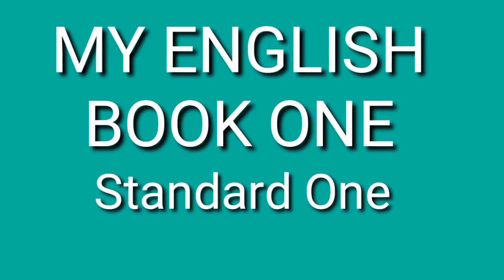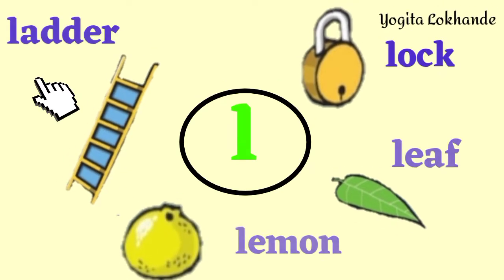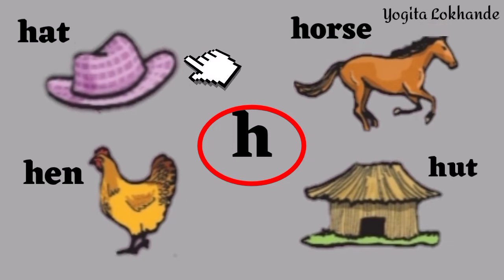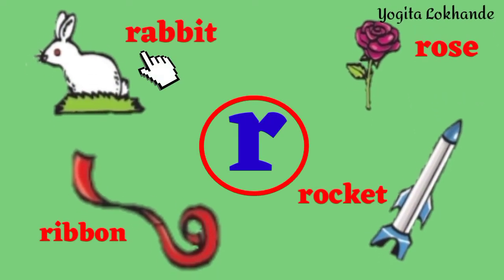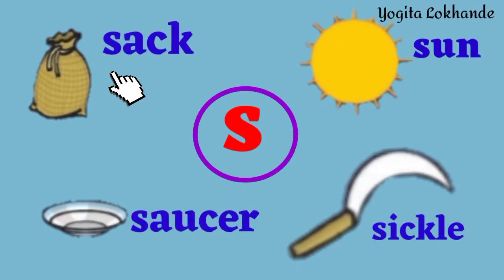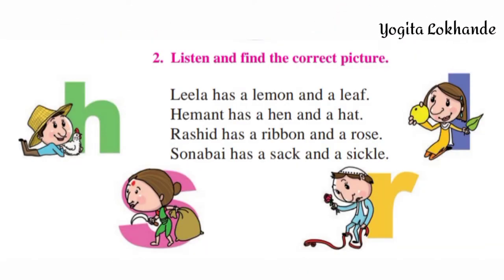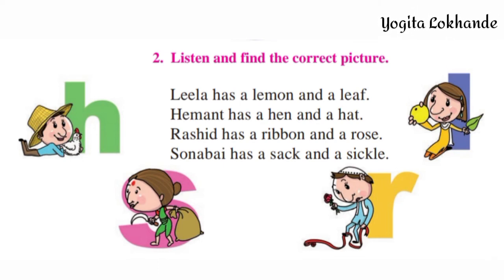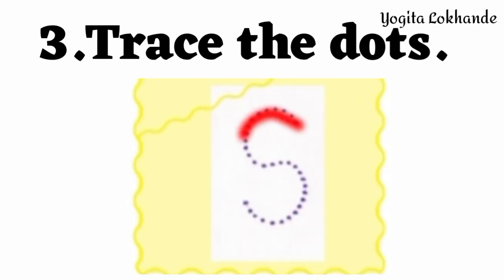3.7 Let's Know New Words Standard one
#3.7let'sknownewwords